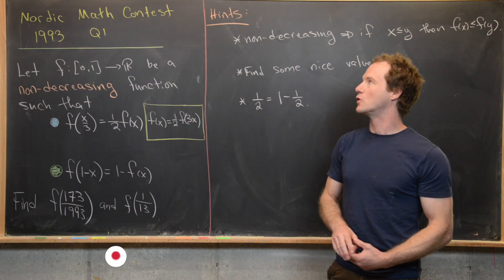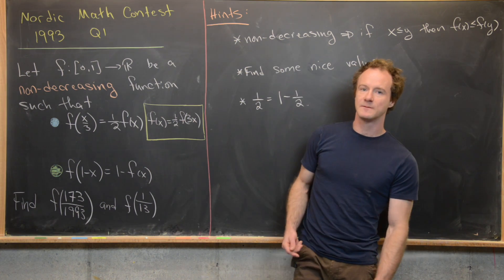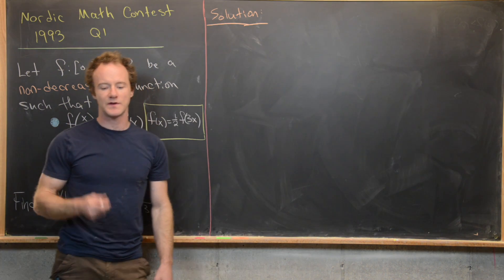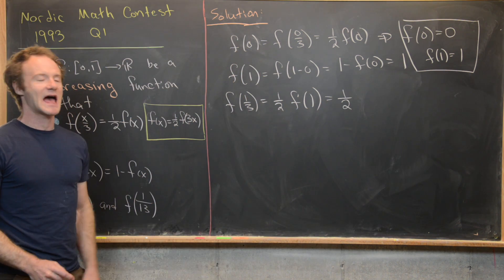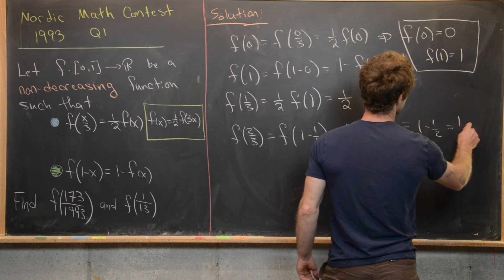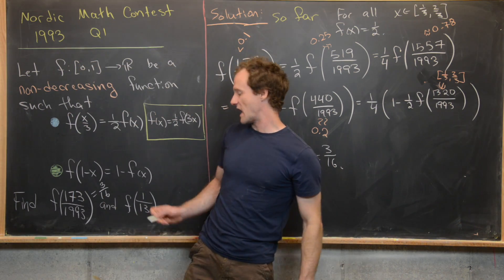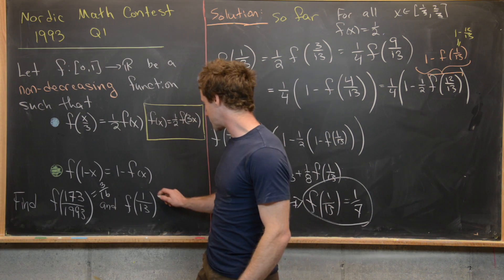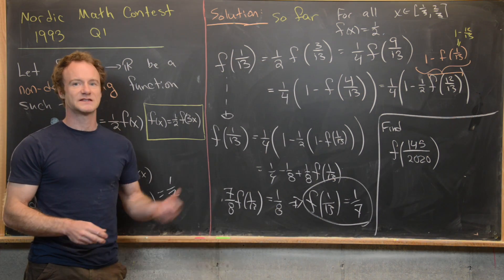Nordic Math Contest | 1993 Q1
We look at a solution to a problem involving a function equation from the 1993 Nordic Math Contest.

Differential Forms:

Thumbnail: By Mårten Eskil Winge - Second upload from NationalmuseumThird upload is a high-resolution scan from the 2003 illustrated Edda published by Gudrun., Public Domain,